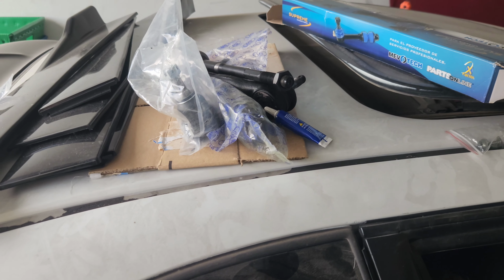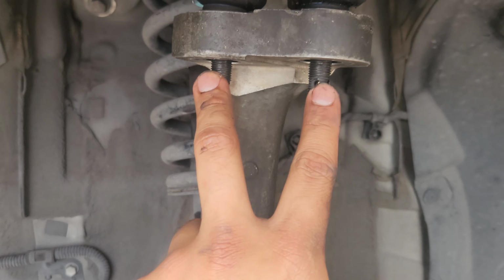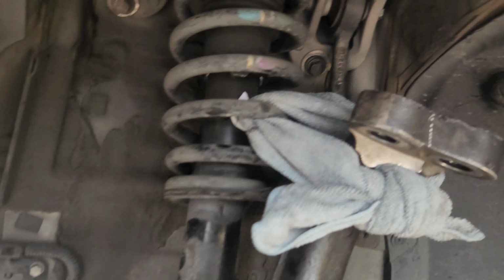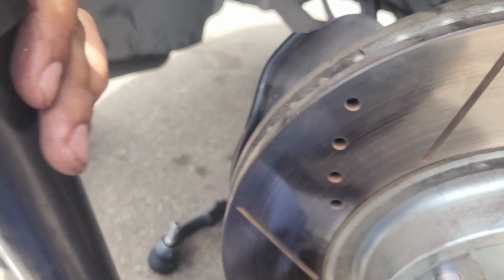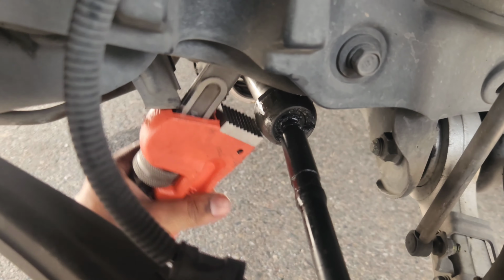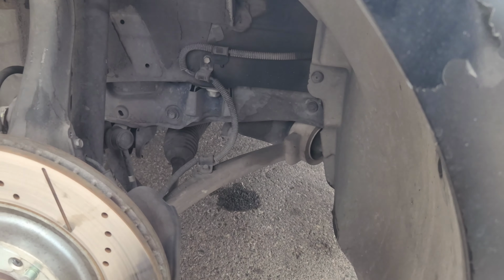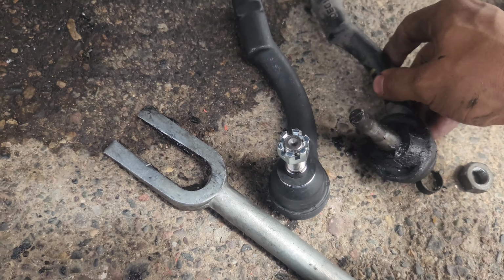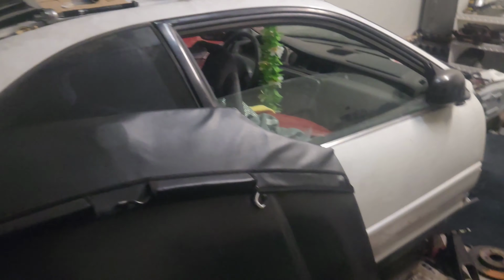2010 genesis sedan inner and outer tie rod replacement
okay so for those of you who read the description first
I was replacing my inner and outer tie rod ends along with the rest of the suspension components when I broke that little plastic ring that goes on the inner tie rod( I had a hard time finding a replacement i got lucky my local junkyard had one). I had gotten the actual tool to remove the inner tie rod but as you will soon find out it is actually cheaper and more effective if you use a pipe wrench!
 hope this was helpful feel free to drop any questions down below.